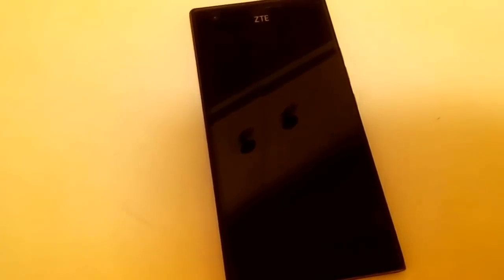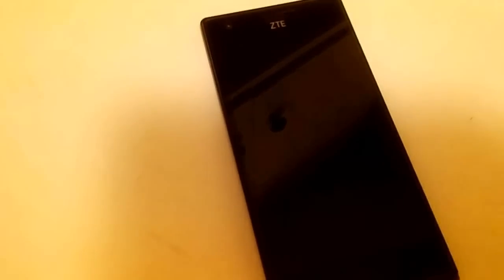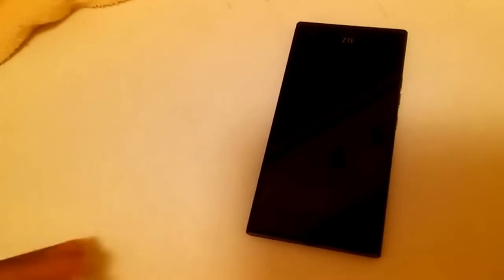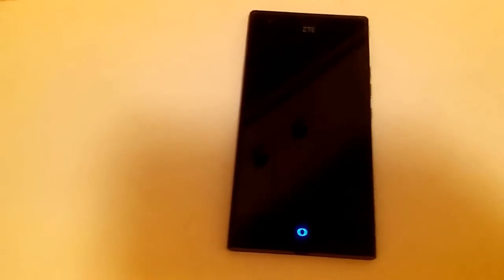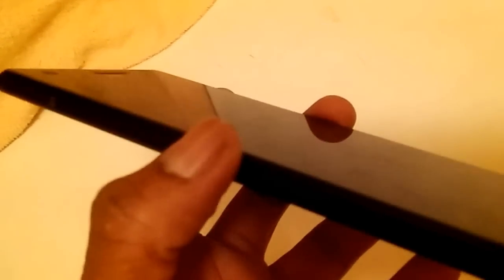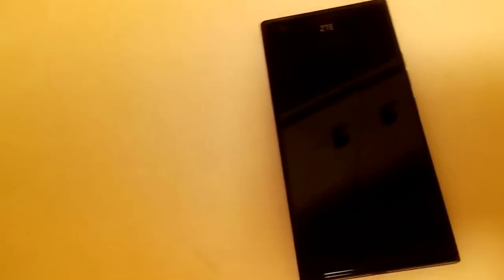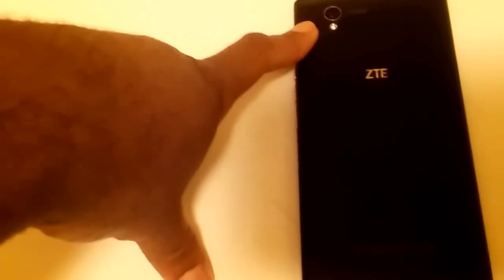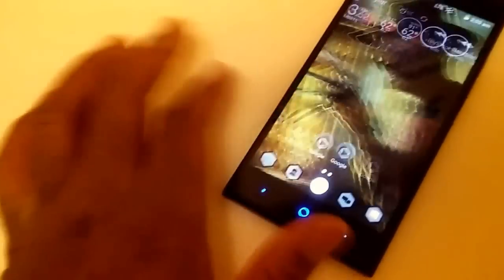Warp Elite Quick Overview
Just a little quick overview with the warp elite from boost mobile. bascially a zte zmax 2